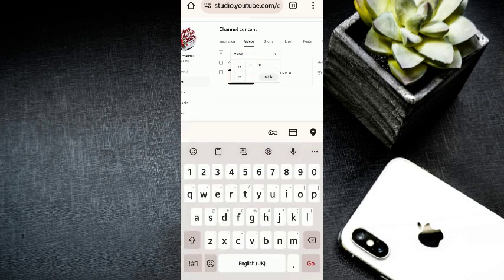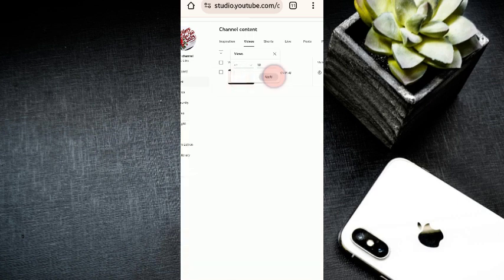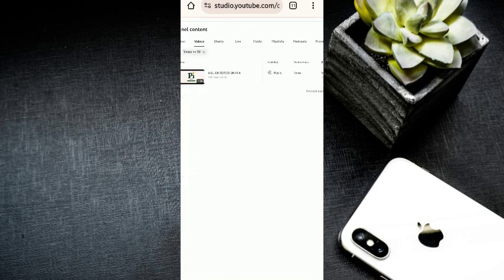HOW TO SEARCH BY VIEW COUNT ON YOUTUBE VIA STUDIO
In This Video, you will learn about HOW TO SEARCH BY VIEW COUNT ON YOUTUBE VIA STUDIO